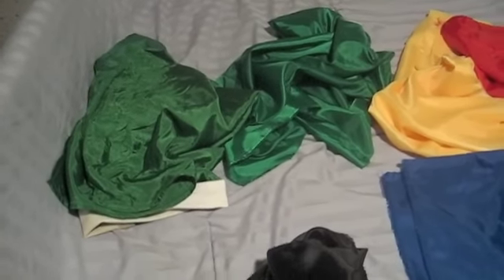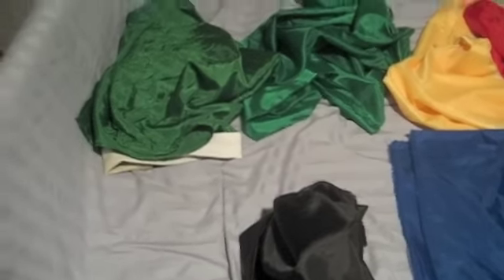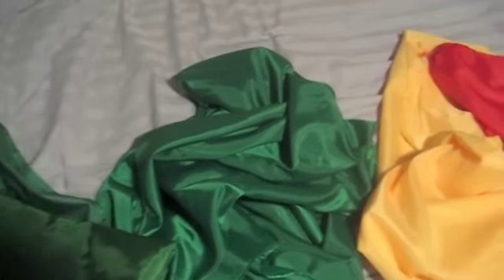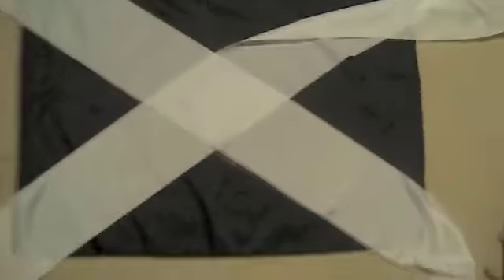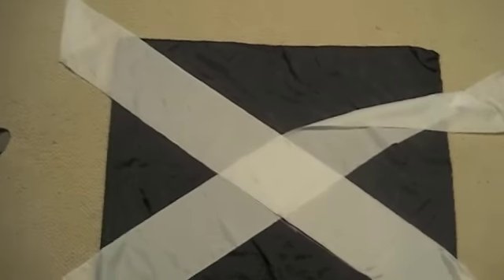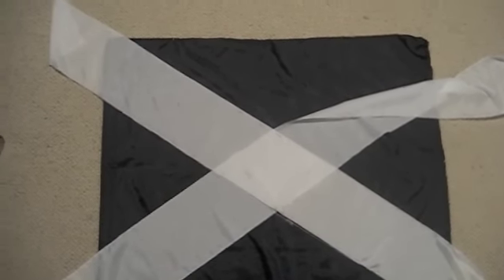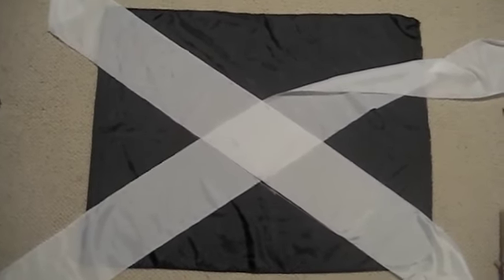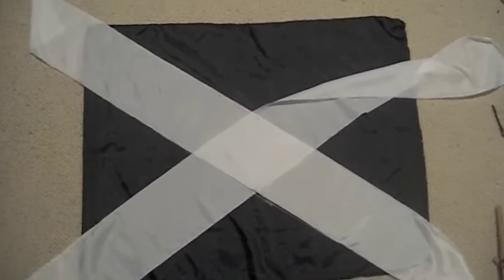New Flag Material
I went to Hancock Fabrics and bought the material Im gonna make my new set of flags out of. The stuff is called Cling Free Lining. Ljostarter and I have felt Rodney's flags and we believe this stuff is pretty close to what the NASCAR guys use. The stuff is 100% Polyester. VERY loose, light, and free moving. The yellow stripe on the moveover is made of China silk.